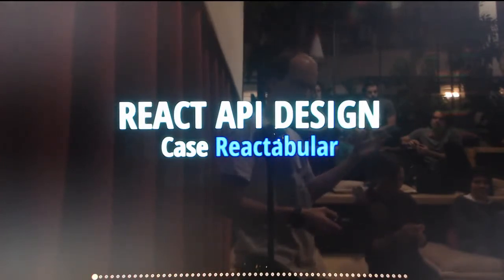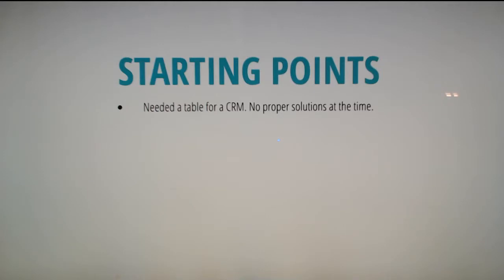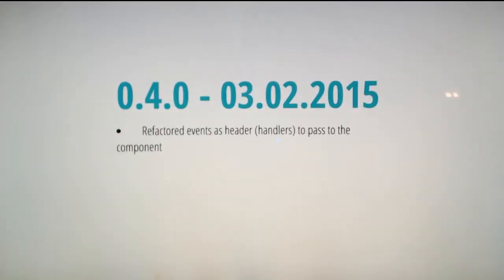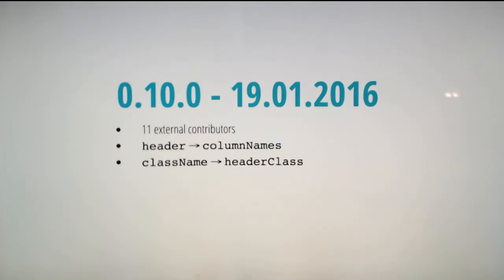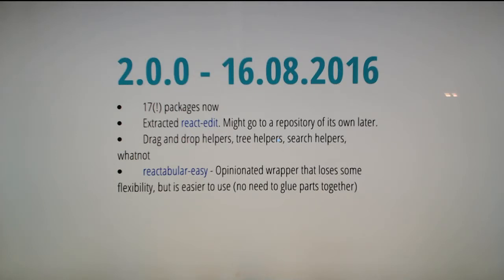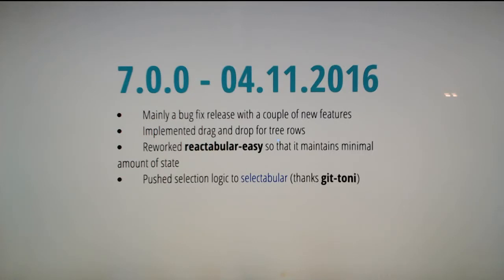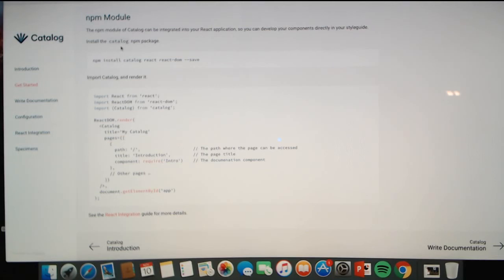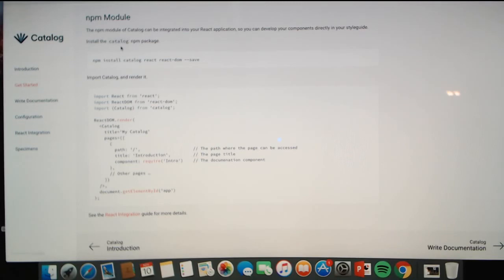React API Design - Case Reactabular by Juho Vepsäläinen